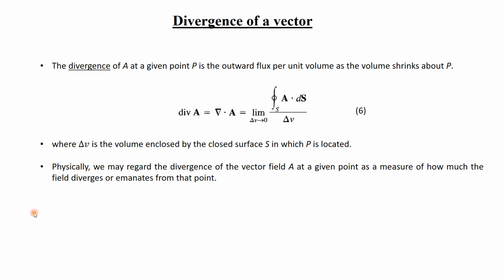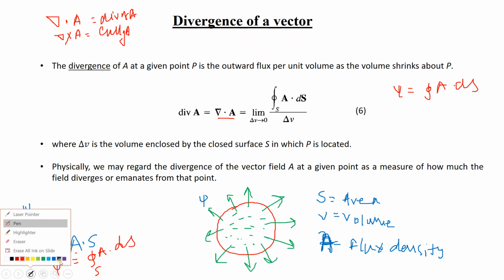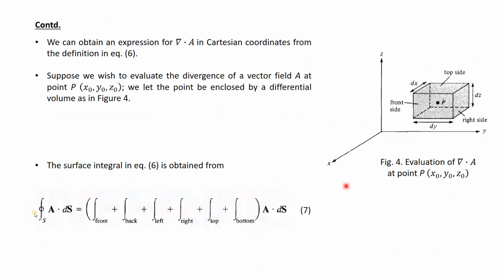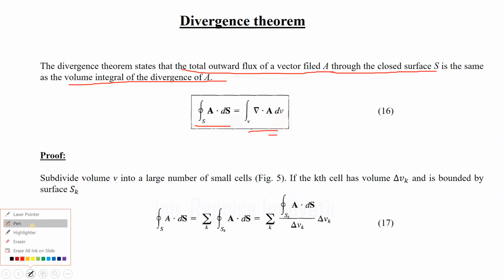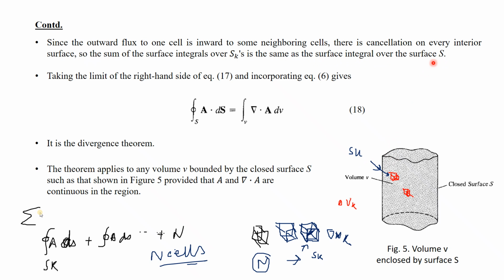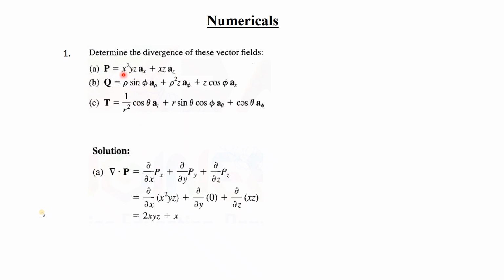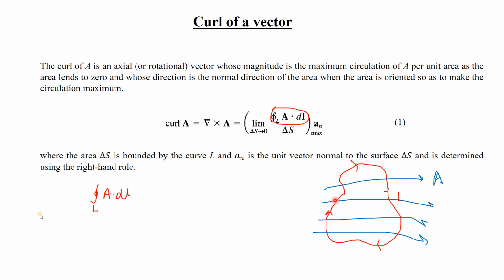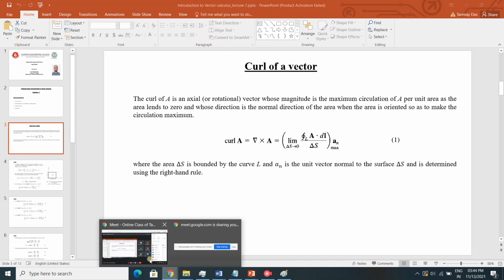Lecture 10_Introduction to Vector calculus_EE 303_13.11.2021